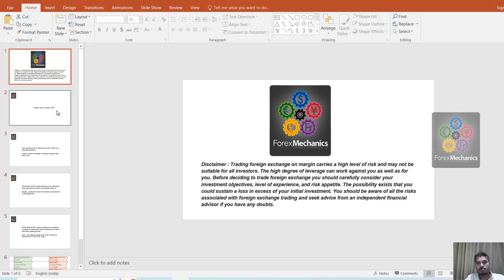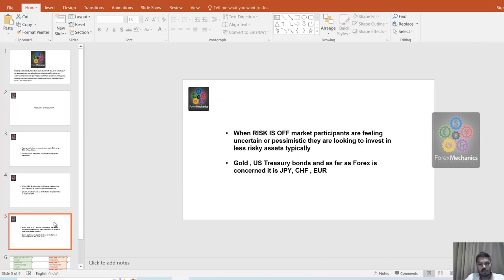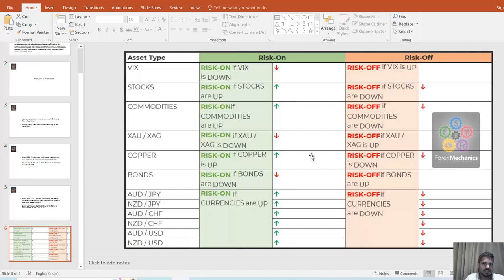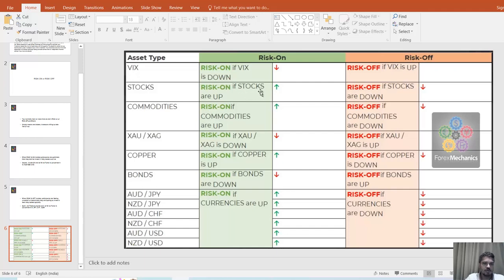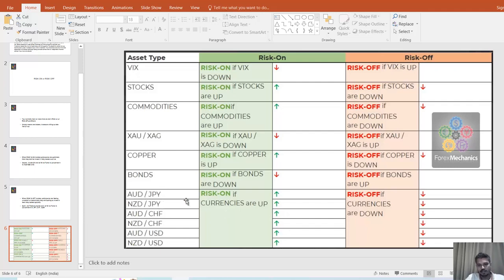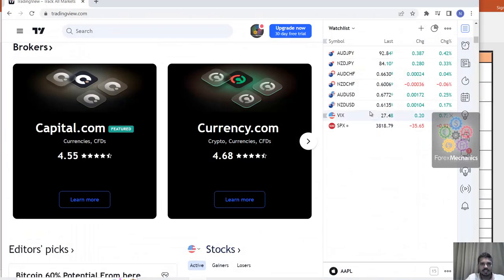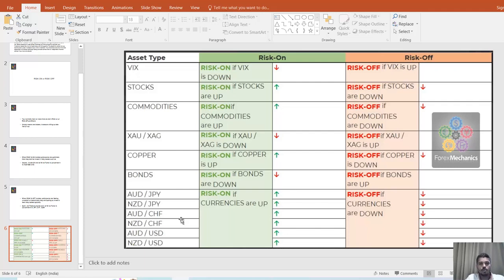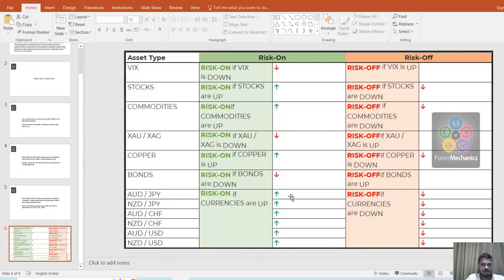What Does Risk On Risk Off Mean , Risk Off Market Sentiment